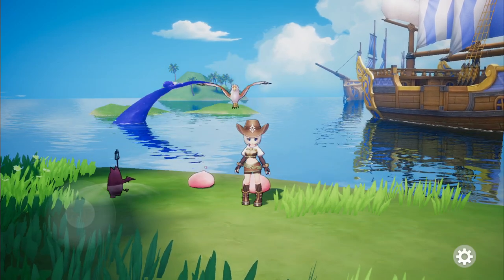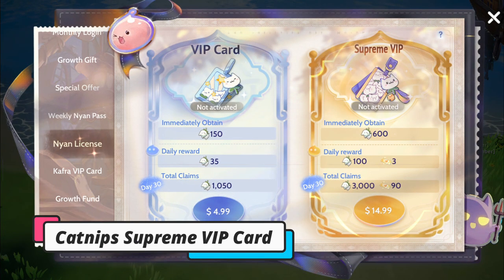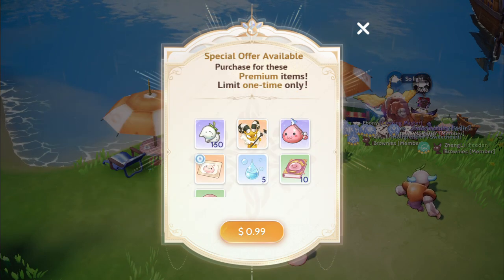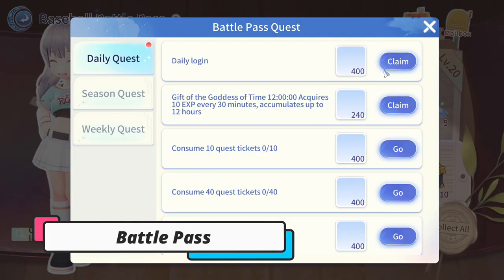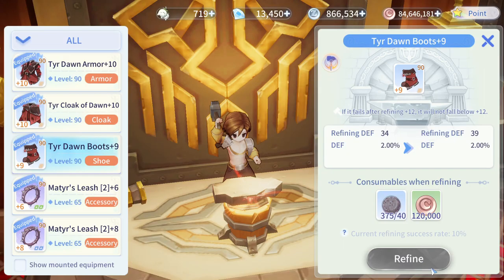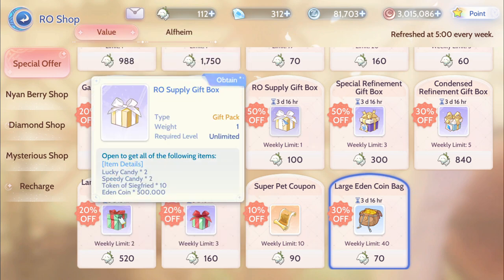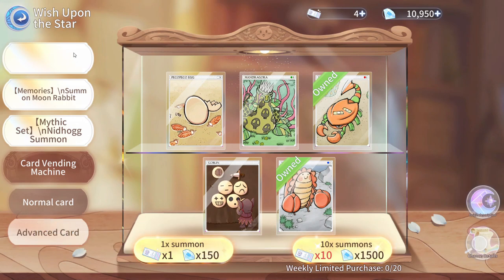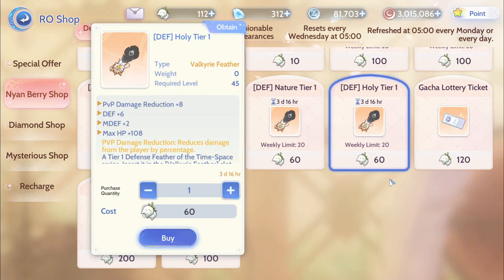Where to spend my money in Ragnarok Origin?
This is my list of what to purchase in case you would like to spend real money on the Ragnarok Origin Global server.

This is all according to what I know is important and what I should buy myself so use this as a guide only.

You need to check for yourself and decide if it's worth it or not since that is your money.

Alright, let's begin.

00:00 Intro
00:15 Kafra VIP
00:48 Supreme Catnips VIP
01:06 Catnips VIP
01:23 Novice Gift Pack
01:39 7-day Special Pack
02:17 Battle Pass
02:33 Growth Pack - Least Priority
02:50 Refinement Packages
03:36 Copper Coins Chests
03:52 Super Pet Gacha Coupons
04:11 Wishing Gacha Coupons
04:33 Card Gacha Coupons
04:47 Verus Core Capsules
05:06 Gold Feathers

For the Battle Pass, it will be around $7.99 for the normal one and $21.99 for the special one.